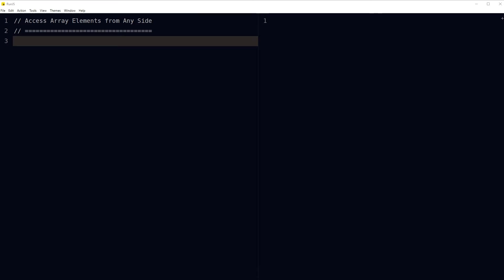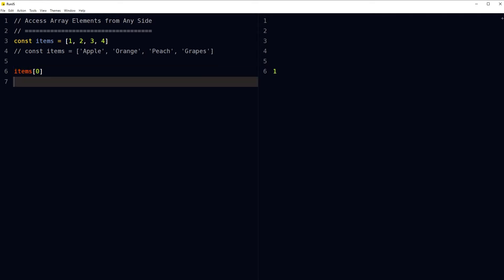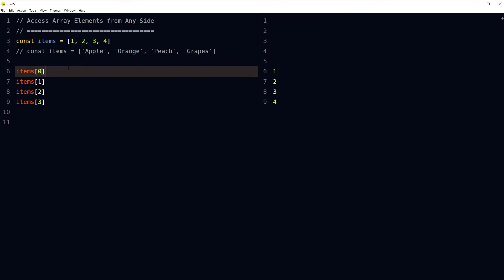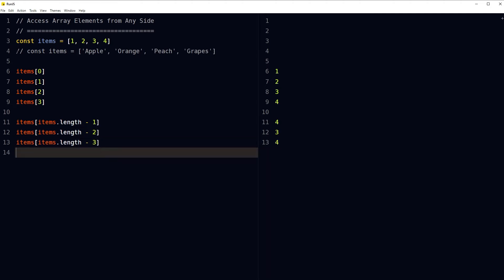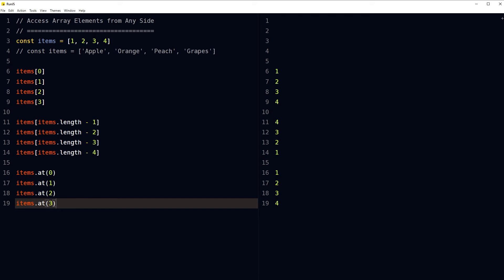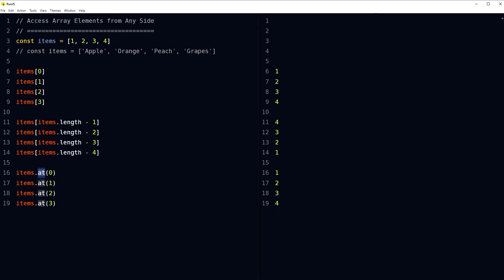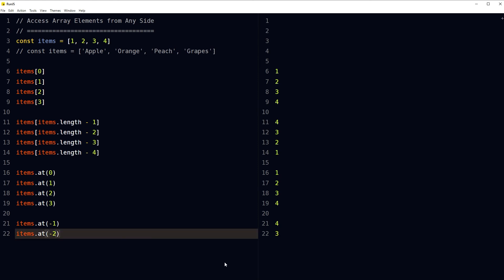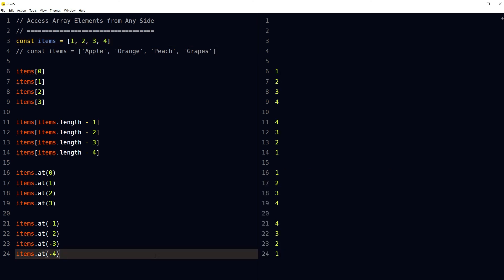Access Array Elements from Any Side in JavaScript | JavaScript New Array Method Tutorial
Access Array elements from left or right side, by using array length or without using array length. There is a new Array AT method in JavaScript that simplifies accessing Array elements from end of Array. Array is a variable that can hold more than one value. Simply it's a list of items. We can take a variable with few elements and look into JavaScript Arrays and JavaScript Array Methods. We will also learn JavaScript Array new method. You will learn new things in this JavaScript array tutorial.

Here is an Array called items holding bunch of numbers
const items = [1, 2, 3, 4]
We can also take strings instead of numbers
const items = ['Apple', 'Orange', 'Peach', 'Grapes']

I can access elements in this array by using index number.
Array index starts with zero.
I will type items zero to access first element in array.

items[0]
items[1]
items[2]
items[3]

What if I want to access last element in array?
For that I will need to know length of Array (array length is number of array elements).
For that I would type items.length -1.
This would give me last item in Array.

items[items.length - 1]
Access second last element
items[items.length - 2]
This would give me 3.
items[items.length - 3]
items[items.length - 4]

To access elements from left to right we can also use at method.

items.at(0)
The at() method takes an integer value and returns the item at that index, allowing for positive and negative integers. Negative integers count back from the last item in the array.
items.at(1)
items.at(2)
items.at(3)

We can access elements from end without calculating length of Array by using at method. This is called Relative Indexing Method that is new feature in JavaScript. Relative indexing via negative indices is a feature that enjoys popularity in other languages like Python.

items.at(-1)
-1 means the last element
items.at(-2)
items.at(-3)
items.at(-4)

So Array at method simplifies things a little bit where we do not have to find length of Array to access elements from the end.